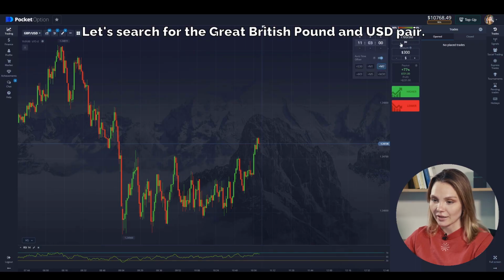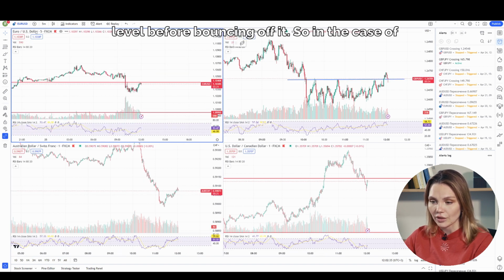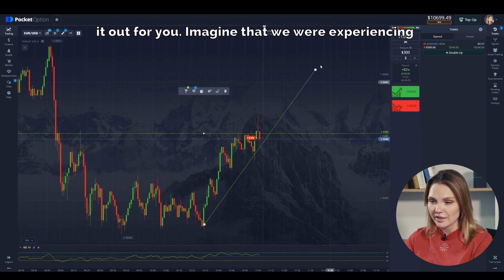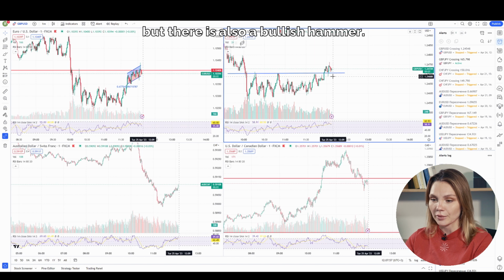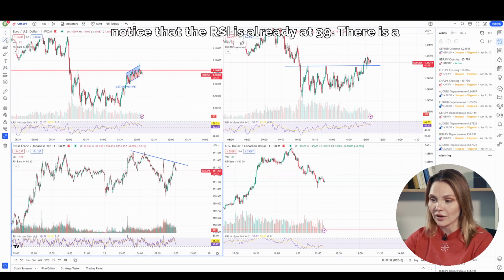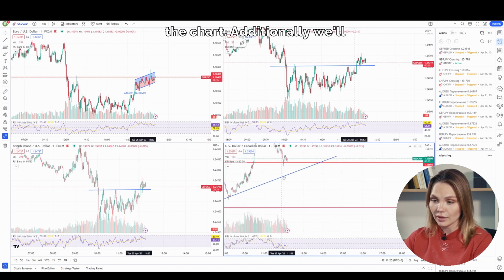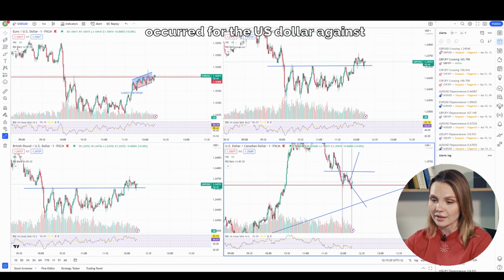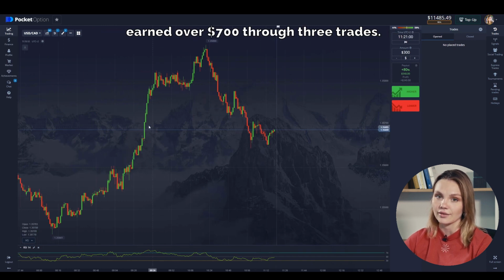MAKE 1000% in Profit with this magic trading strategy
Technical analysis isn’t as boring as it seems. It is more like a complex problem you need to solve to earn money. I’m good at it, so when I spend 5 minutes at charts and then wait 3 minutes for a trade to close with $200 in profits, I’m making $1500 per hour.

Watch my videos and learn how to trade, so you could earn like me too!

0:00 Intro
0:23 Can You See the Opportunities?
0:57 Buy GBP USD
2:30 Now Sell EUR USD
4:07 Looking for More Profitable Trades
8:45 Finally, a Moment to Buy USD CAD
9:47 Three Profitable Trades Today!